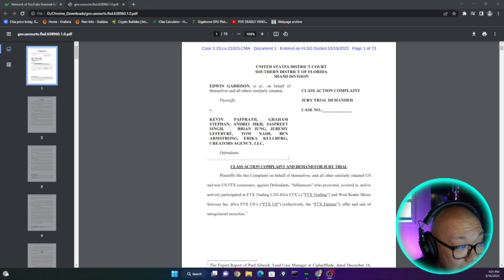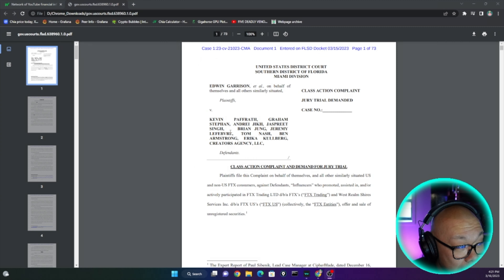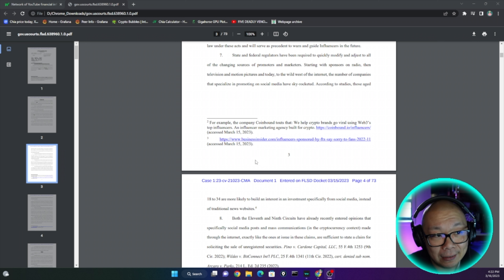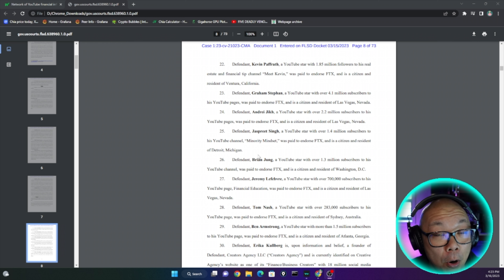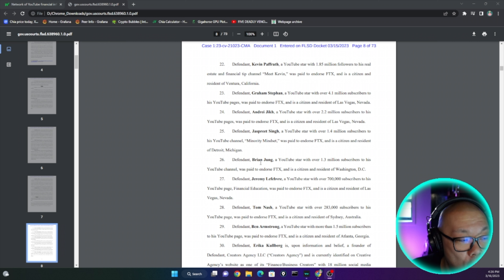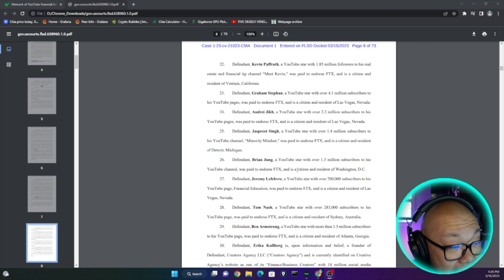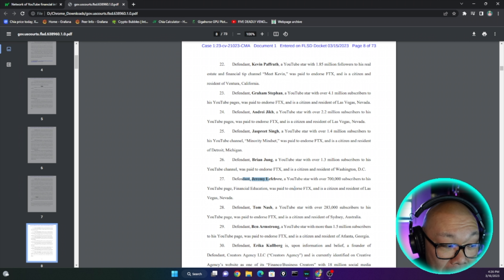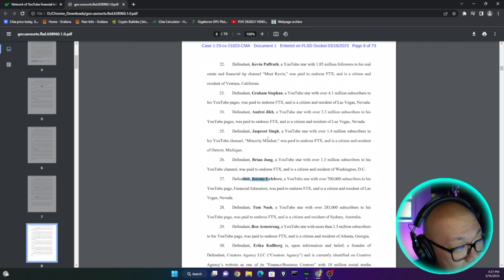Youtube Scammers FTX Lawsuit 2023!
bc1q45fcc3y4dfvmkwcqeg5jvnet6vpnrtzmjkwdmg
0xEfb91409a63468C715a89af9C799994eadd709EA
xch1j80kys5nhnqxt5262p7krptgzfac0gavf2sx7ts42uxzypz90qnsts6696

📷Equipment
Falcon Eyes F7 LED
Scarlett Solo